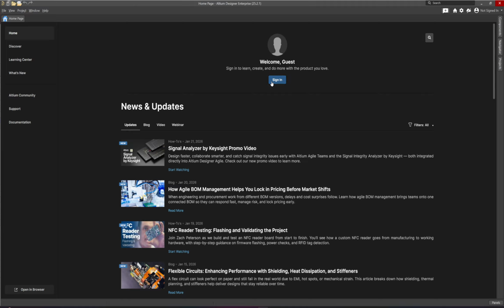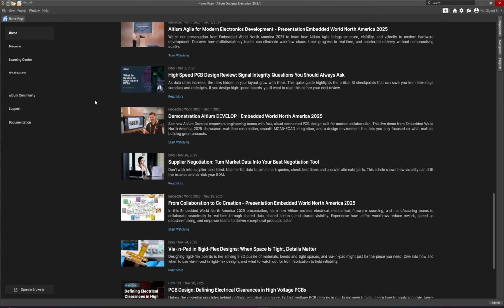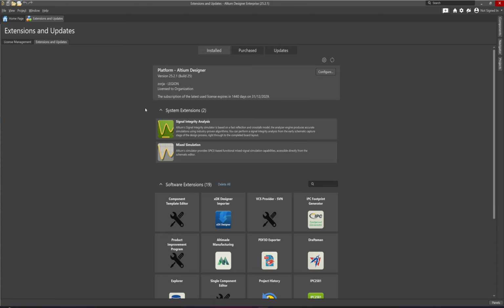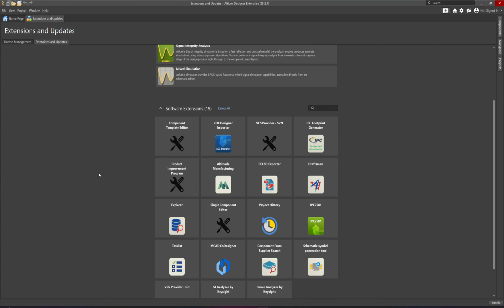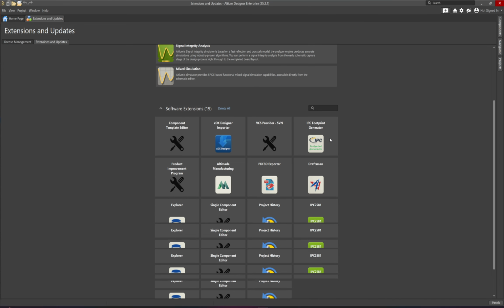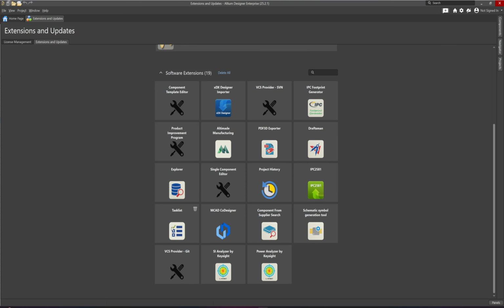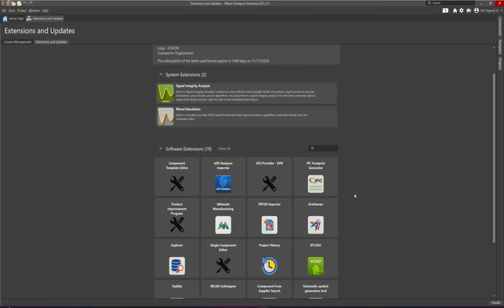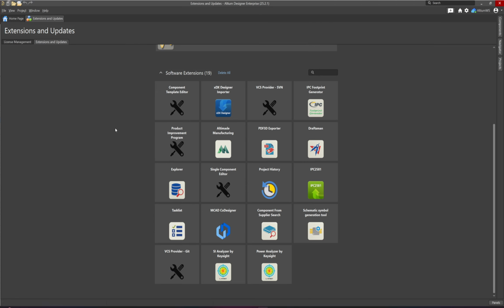How to Install Extensions in Altium Designer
How To ADD EXTENSIONS In Altium Designer (QUICK & EASY) 2026

In this video, I'll show you how to add extensions in Altium Designer. This is a full guide on how to install and enable extensions in Altium Designer in 2026. If you've been trying to add new features or tools using extensions in Altium Designer, this is the video you need to see! 🚀🛠️📐